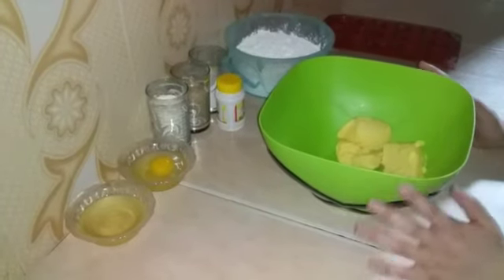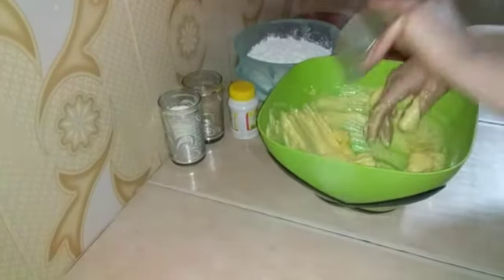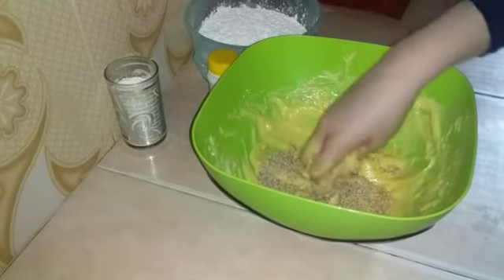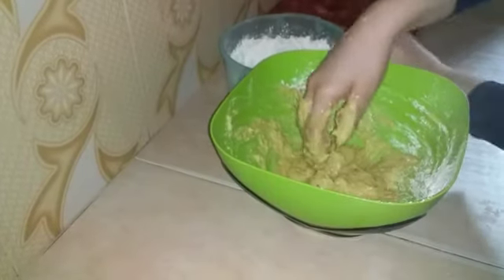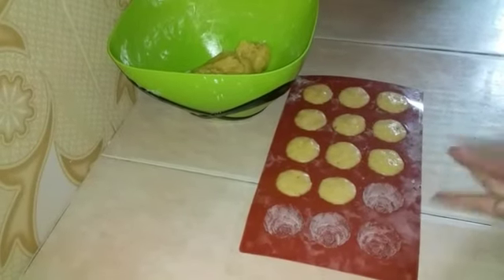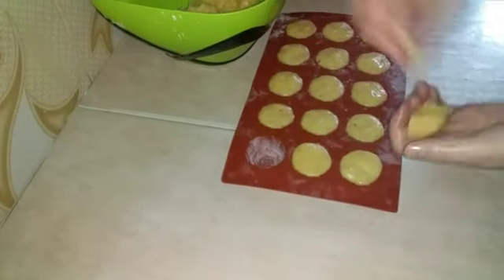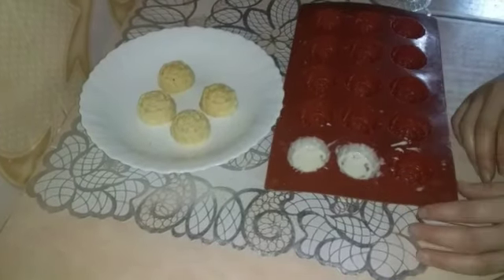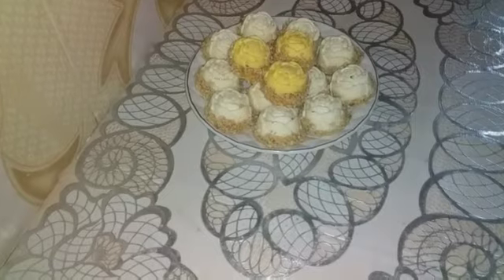حلويات العيد 2020 / حلوة ورود مايزينة بشكل عصري و راقي